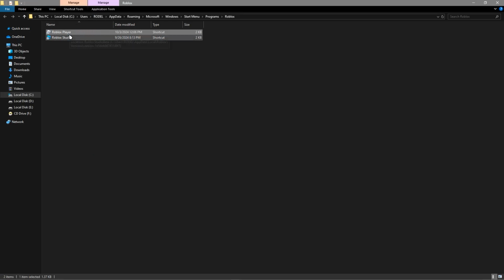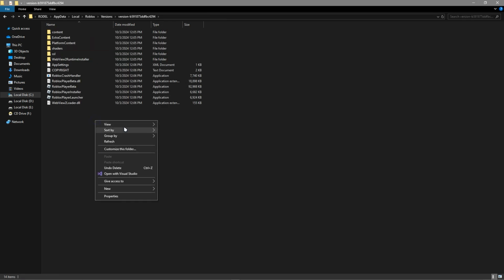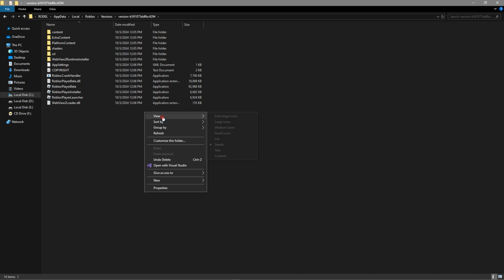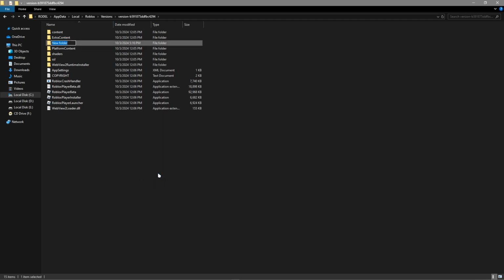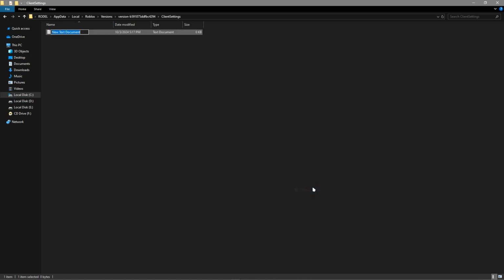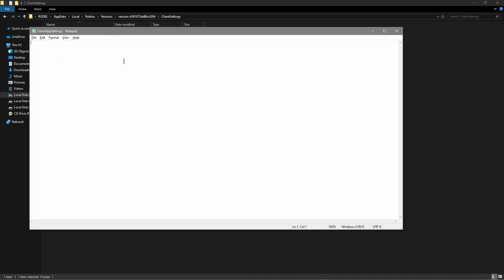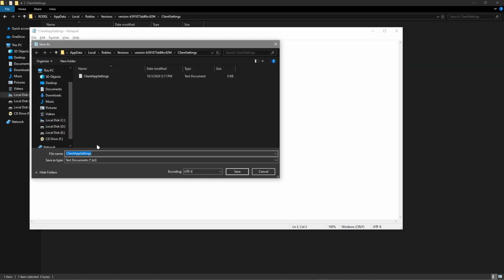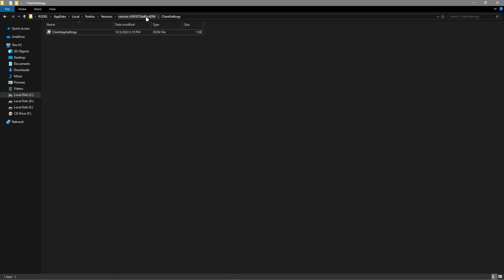HOW TO UNCAP ROBLOX FPS WITHOUT FPS UNLOCKER 2026! (EASY)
In this video, I am going to show you how to uncap Roblox FPS without using the FPS Unlocker in 2026! This easy method lets you enjoy smoother gameplay and higher frame rates without additional software. Perfect for players experiencing lag or low FPS on Roblox. Follow the steps carefully and boost your Roblox gaming experience now.

0:00 INTRO
0:05 TUTORIAL